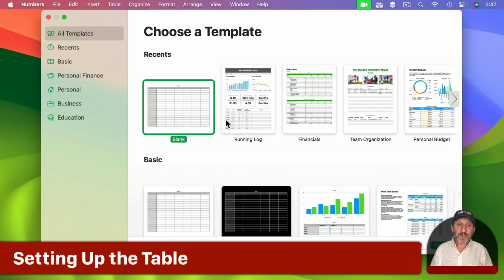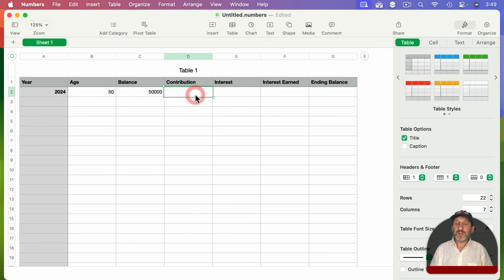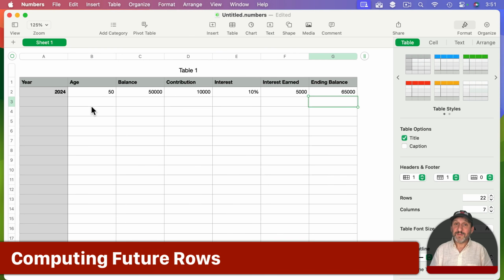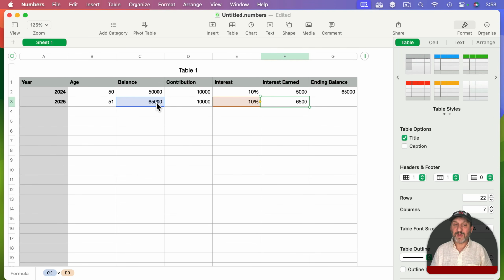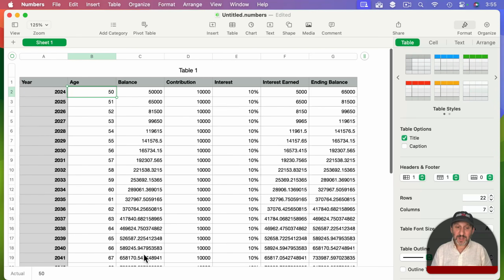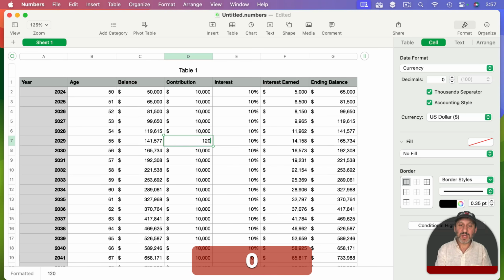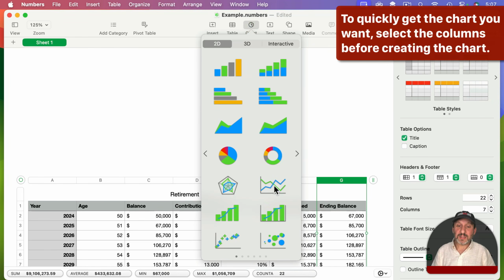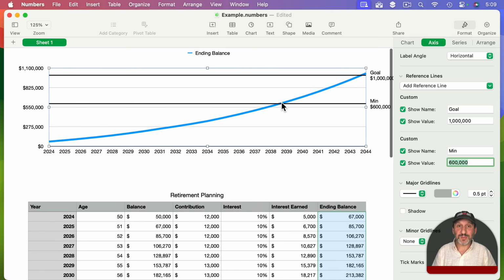Building a Retirement Planning Spreadsheet In Numbers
Learn some Numbers spreadsheet skills by building a simple retirement planning table and chart. Learn how to use basic formulas to calculate how savings will grow with contributions and interest each year.

00:00 Intro
00:37 Setting Up the Table
02:44 Calculating Interest Earned
03:34 Computing Future Rows
06:40 Formatting Cells For Currency Values
07:38 Experimenting With Values
09:14 Adding a Line Chart